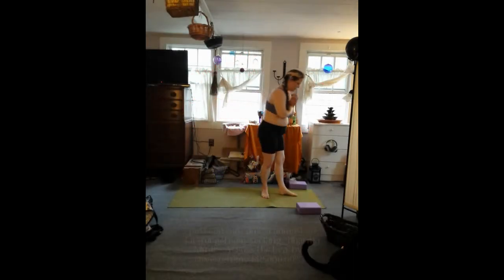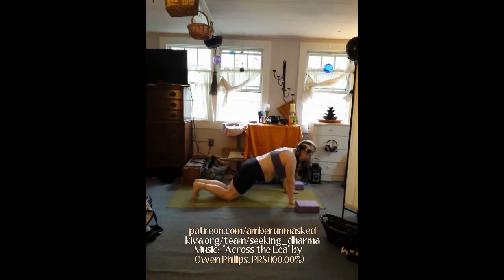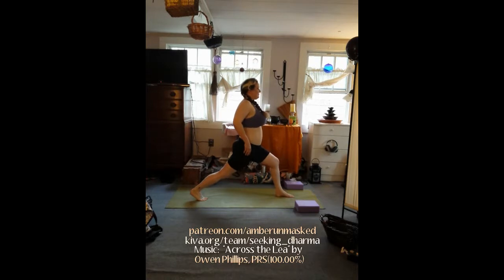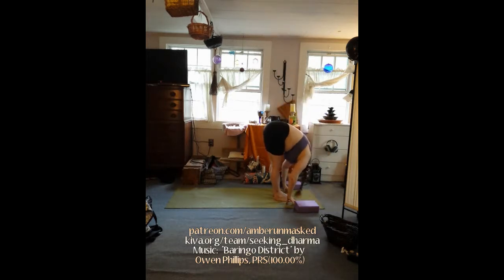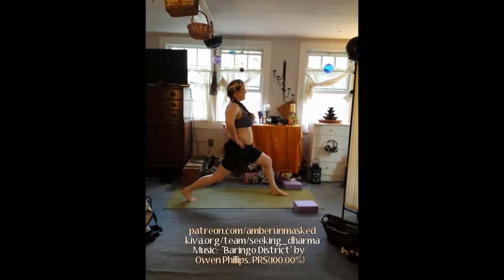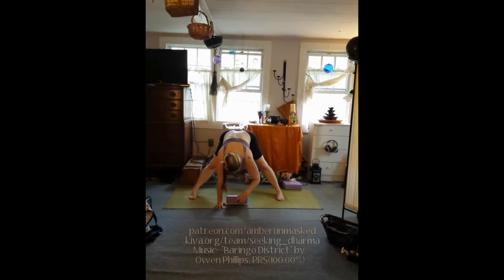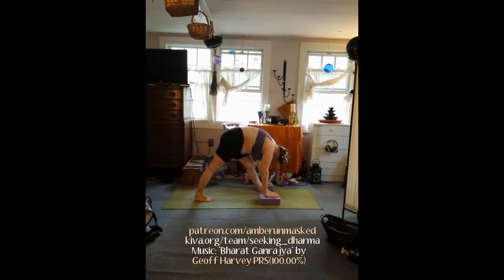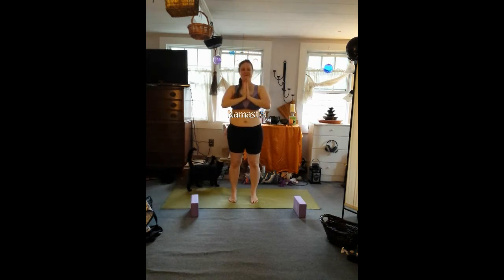AmberUnmasked Presents: Yoga For Writers - Sun Salutations & Hamstrings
For anyone who sits at a desk too long, this is a short yoga practice to show you some poses (asanas) you can do to help relieve tension in the legs.
Music composers from FPM: Owen Phillips and Geoff Harvey used with free YouTube license.